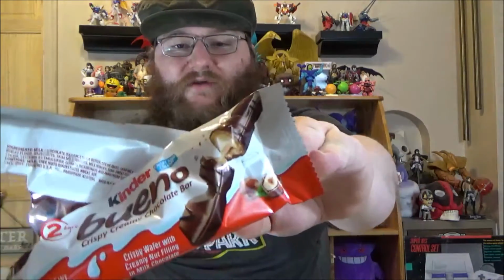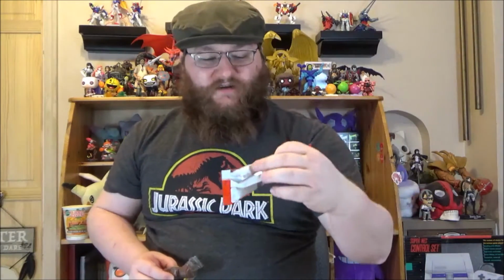ProtoMet Tries Kinder Bueno